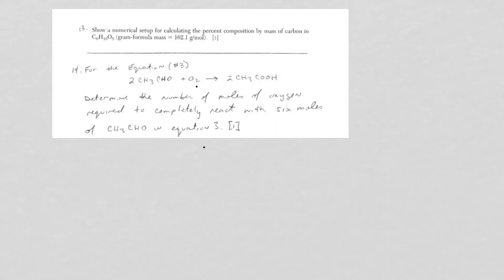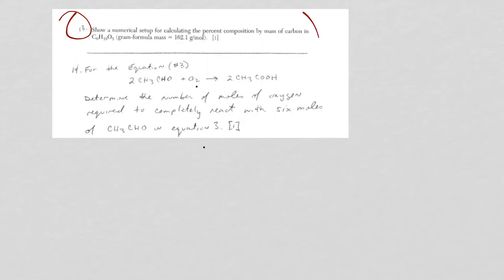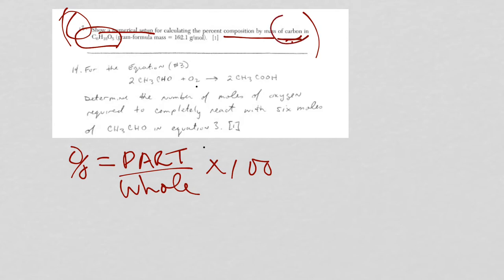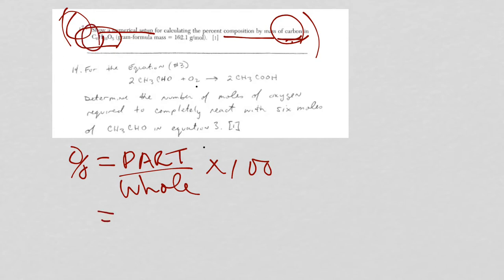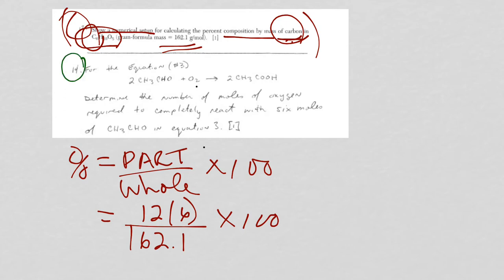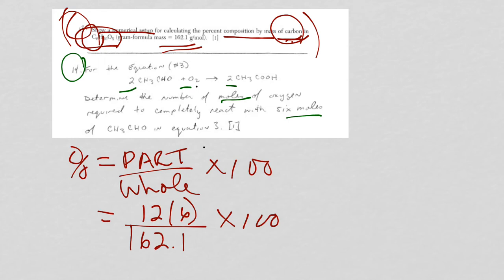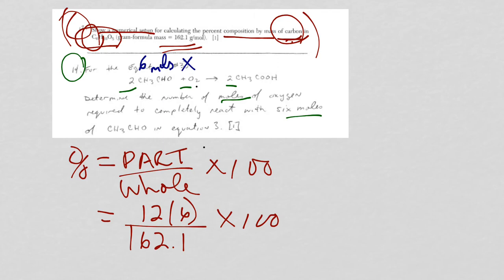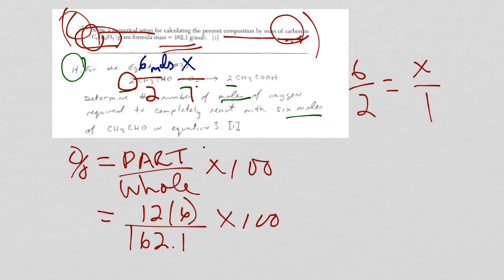Regents Chem Moles/Stoichiometry 2017 Part 3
Check out this video of Moles/Stoichiometry questions from the three 2017 NYS Chem Regents Exams with the answers explained.